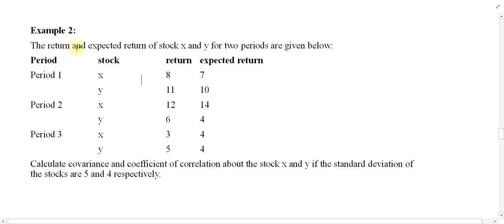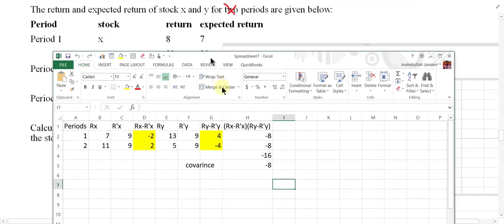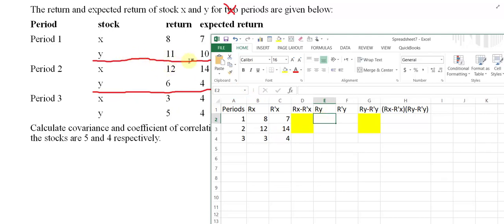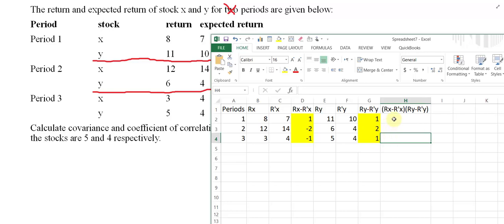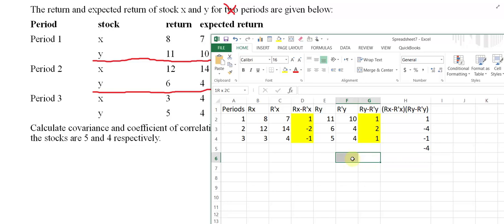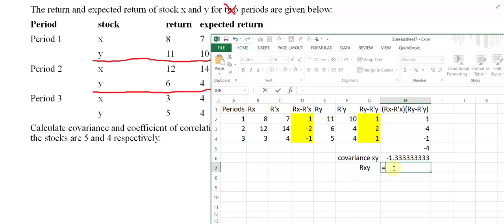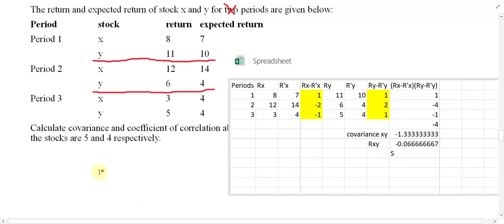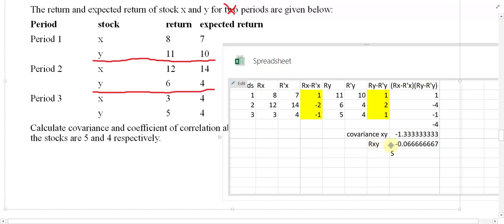Lecture 50: Example 2 of Covariance and Coefficient of correlation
this video explains covariance and coefficient of correlation with a suitable example